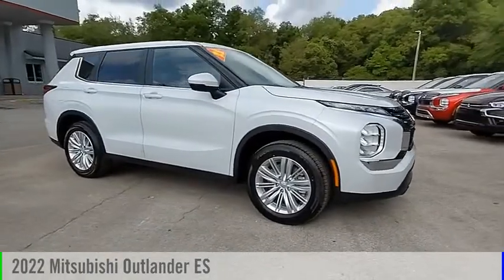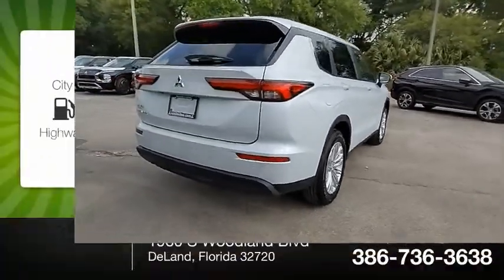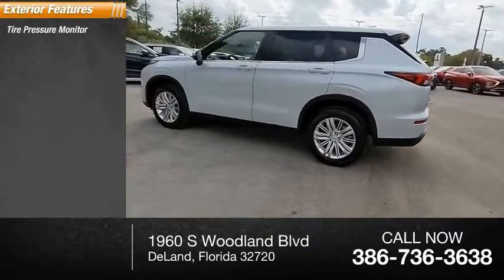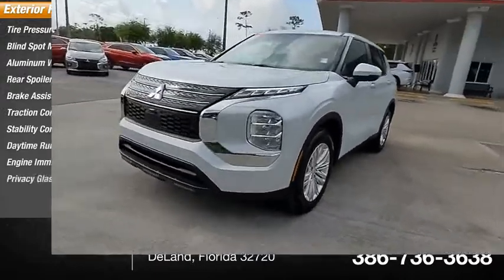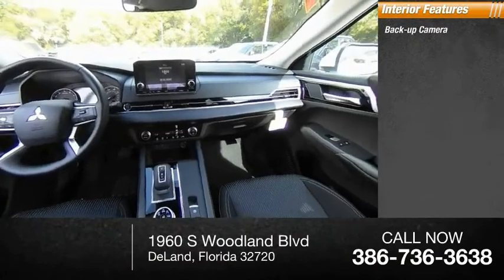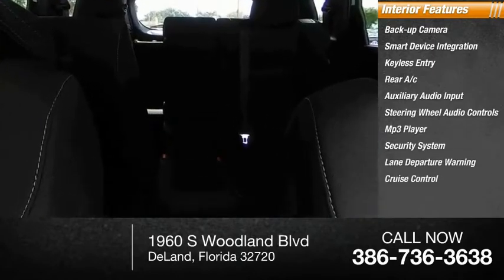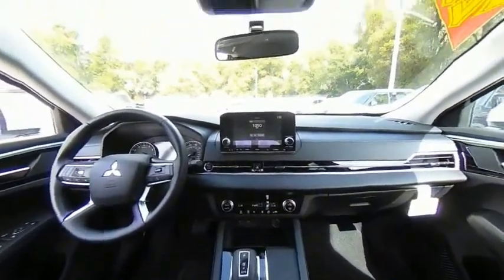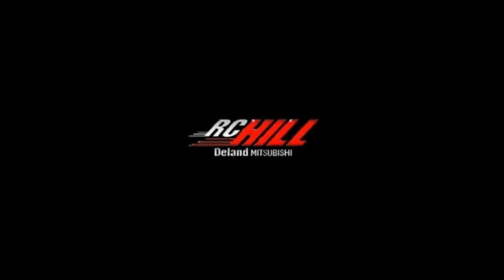2022 Mitsubishi Outlander N12321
2022 Mitsubishi Outlander ES

2.5L DOHC 4-CYL, 8-SPEED CONTINUOUSLY VARIABLE TRANSMISSION, ACTIVE YAW CONTROL, SHIFT BY WIRE, PADDLE SHIFTERS, AUTO LED HEADLIGHTS & DAYTIME RUNNING LIGHTS, FRONT GRILLE CHROME ACCENTS, POWER SIDE MIRRORS W/ LED TURN INDICATORS, CAPLESS FUEL FILLER, REAR SPOILER W/ LED HIGH-MOUNT STOP LIGHT, SHARK FIN ANTENNA, 18-INCH ALLOY WHEELS, SATIN CHROME INNER DOOR HANDLES, GLOSS BLACK SHIFT PANEL, GLOSS BLACK & SILVER DOOR ACCENTS, POWER LUMBAR SUPPORT FOR DRIVER SEAT, 7 PASSENGER SEATING, 8 SMARTPHONE-LINK DISPLAY AUDIO, APPLE CARPLAY / GOOGLE ANDROID AUTO, 7 MULTI-INFORMATION DISPLAY, AM/FM RADIO, BLUETOOTH WIRELESS TECHNOLOGY, STEERING WHEEL MOUNTED AUDIO, VOICE & PHONE CONTROLS, FRONT USB PORTS, REARVIEW CAMERA, DRIVE MODE SELECTOR (TARMAC, GRAVEL, SNOW, NORMAL, ECO), DUAL-ZONE AUTO CLIMATE CONTROL W/ MICRON AIR FILTRATION, REMOTE KEYLESS ENTRY, PUSH BUTTON START, ANTI-LOCK BRAKING SYSTEM W/ ELECTRONIC BRAKEFORCE DISTRIBUTION & BRAKE ASSIST, ELECTRONIC PARKING BRAKE W/ AUTO HOLD, ACTIVE STABILITY CONTROL, TRAILER STABILITY ASSIST, AUTO HIGH BEAM, FORWARD COLLISION MITIGATION W/ PEDESTRIAN DETECTION, DRIVER ATTENTION ALERT, BLIND SPOT WARNING W/ LANE CHANGE ASSIST, REAR CROSS TRAFFIC ALERT & REAR AUTO EMERGENCY BRAKING, LANE DEPARTURE WARNING, REAR PARKING SENSORS, CRUISE CONTROL.24/31 City/Highway MPG White Diamond 2022 Mitsubishi Outlander ES FWD CVT 2.5L 4-Cylinder DOHC